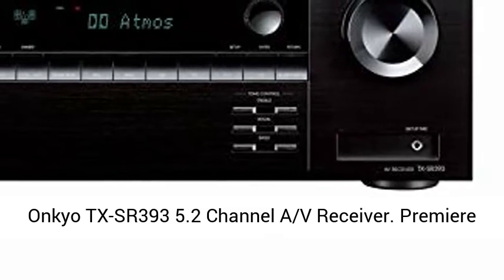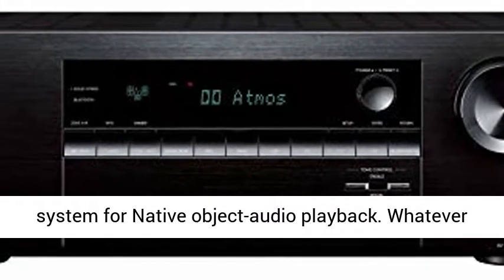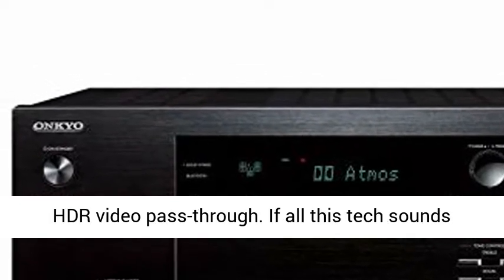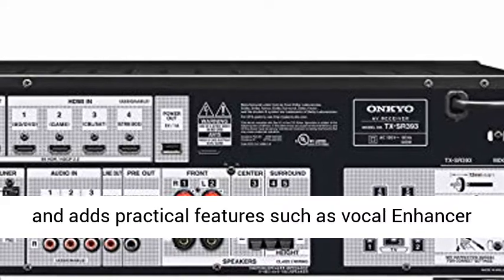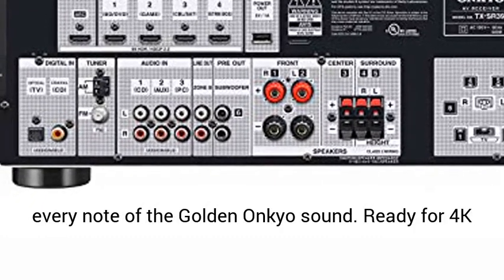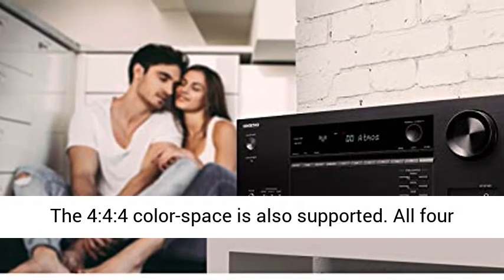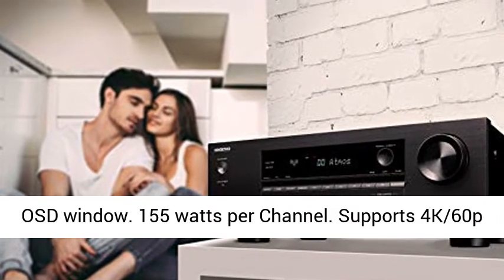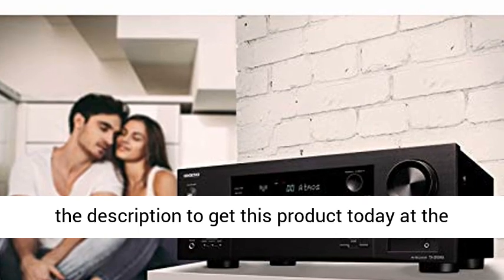Onkyo TX-SR393 5.2 Channel A/V Receiver Overview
👉⬇ Click here for the best price:

155 watts per Channel
Supports 4K/60p and HDR (HDR10, hlg, Dolby vision, BT.2020)
Dolby Atmos and DTS: x playback
Dolby Atmos height virtualizer* and DTS virtual: x
Accueq with subwoofer EQ and accureflex